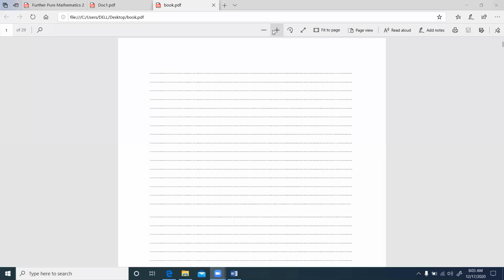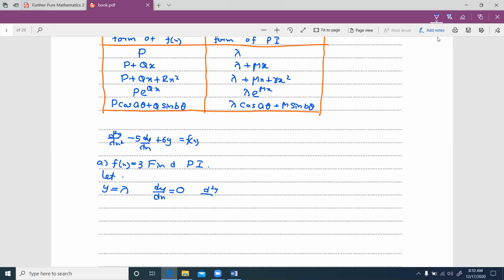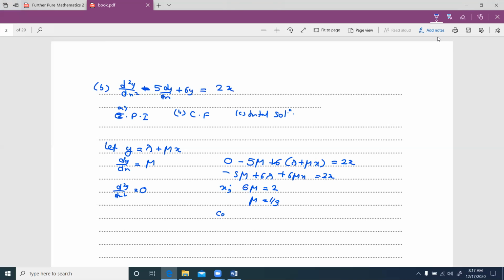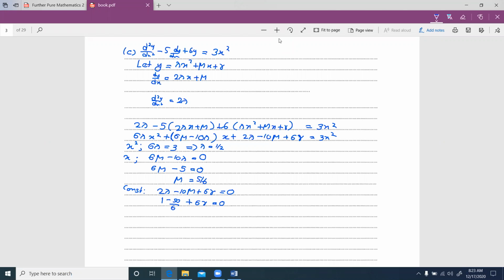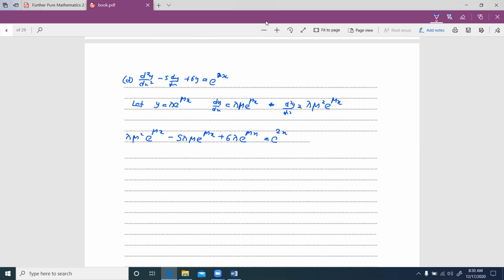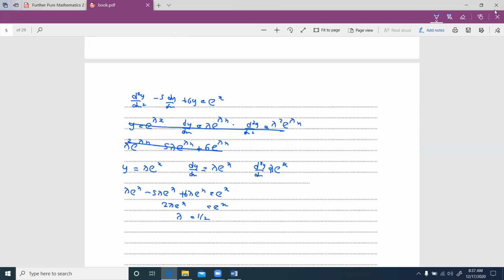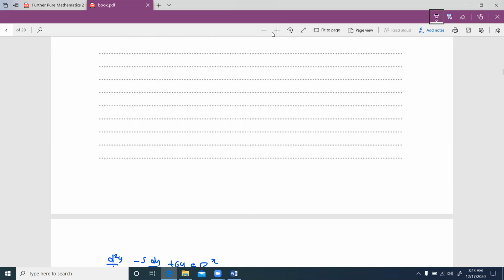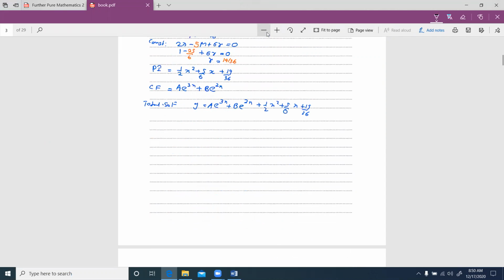17 12 2020 Further Mathematics 02 2nd order differential equations particular integral